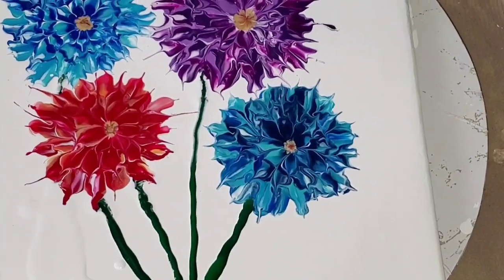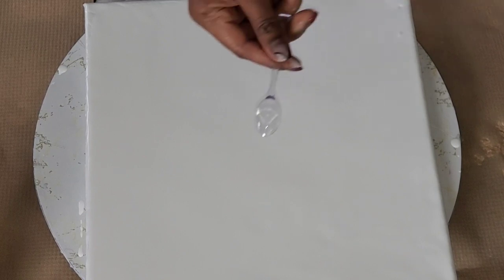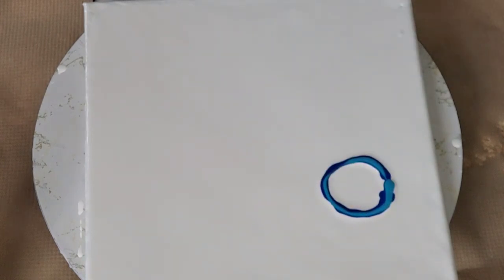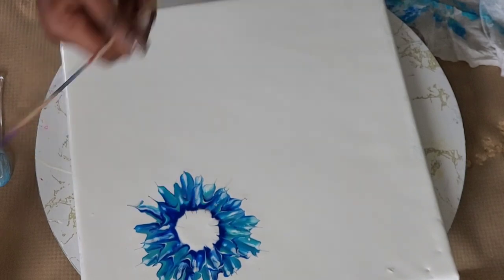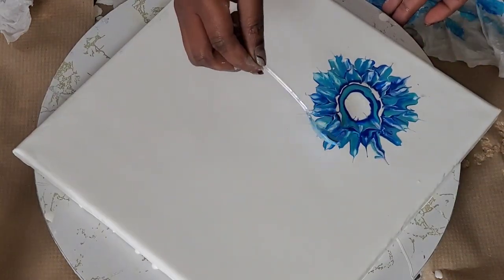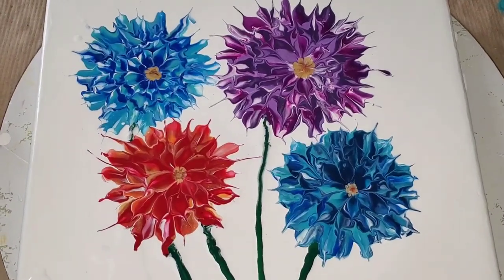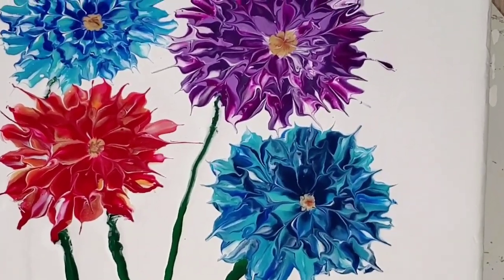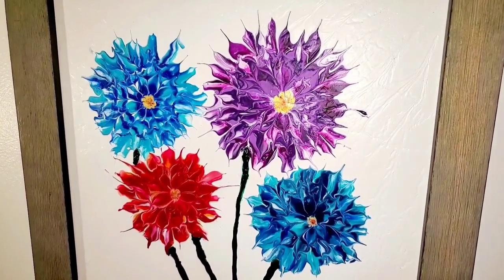Acrylic Pour How To Paint Beautiful Flowers With A Spoon~No Brush Painting~Fluid Art 143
In Today's video I will show you how to paint stunning flowers on Canvas. I used a mini appetizer spoon to swipe the petals of each Dahlias. Acrylic Pour Painting is very therapeutic and fun. There are various techniques in this world of fluid Abstract Art and I can't wait to try them all. Stay creative and welcome to the world of fluid art.

Items used
12×12 inch canvas
spoon
skewer
torch

Paint Used
Base Colours- Artist's loft flow acrylic white
Artist's loft Bright Red, Orange, Old Gold Deep Violet, Purple, Bright Blue, Turquoise and Aqua
DecoArt Navy and Lavender